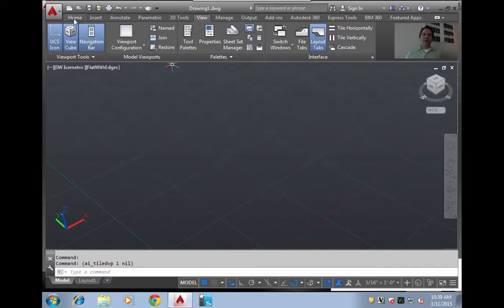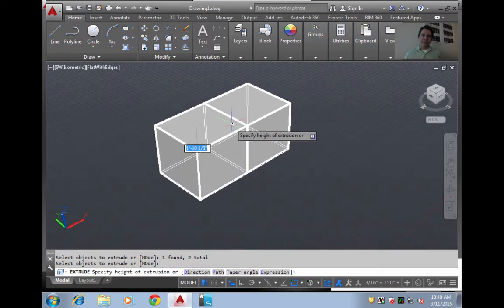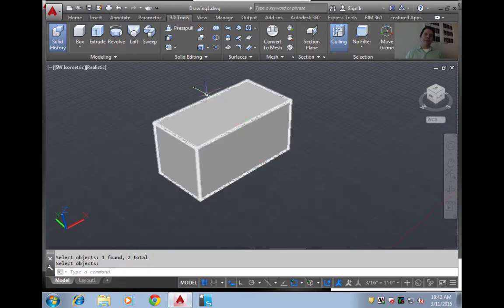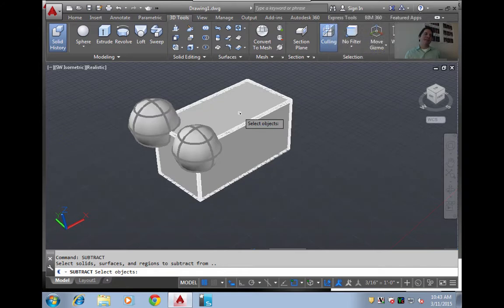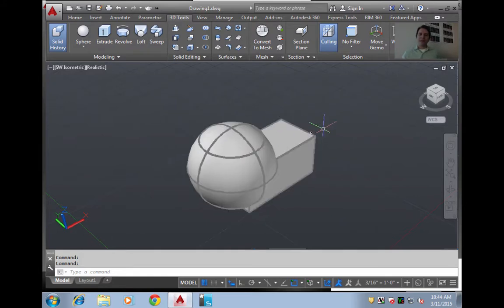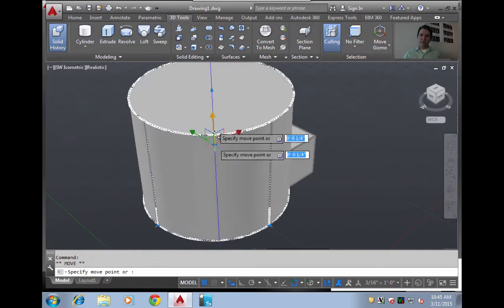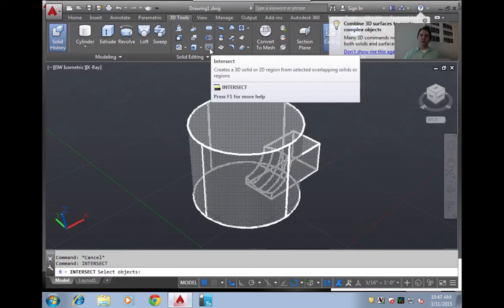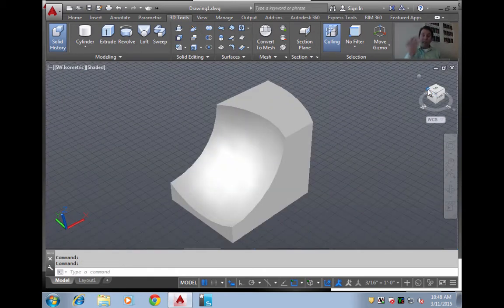Solid Editing Commands - Windows 2015